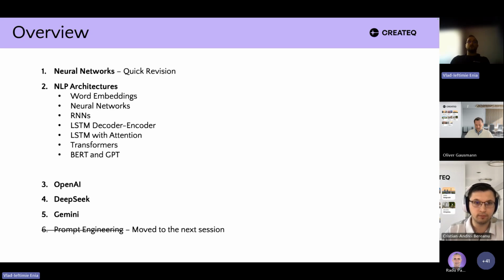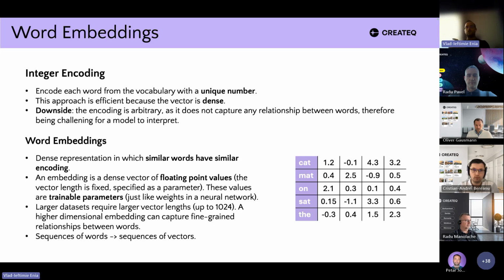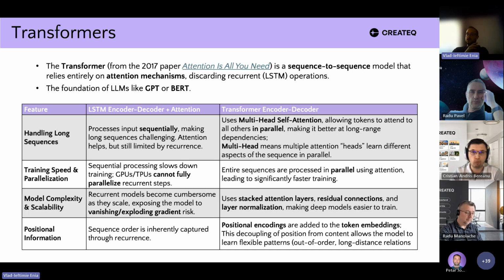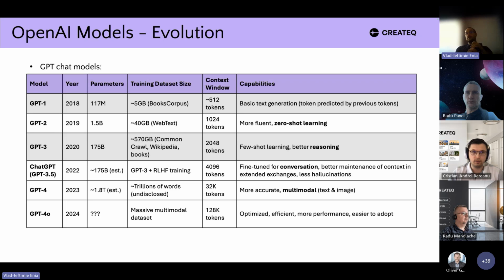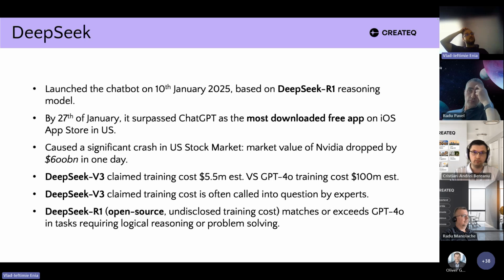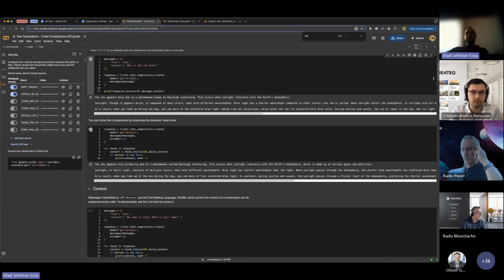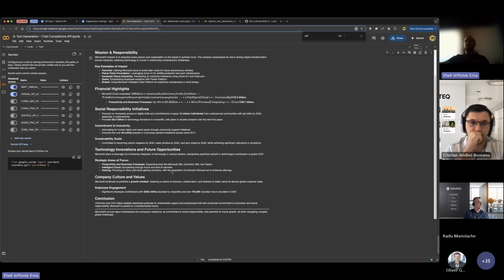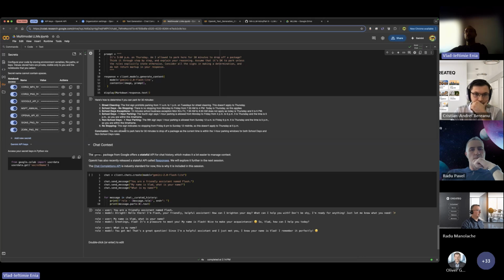Dive into GenAI: Build Smarter with Large Language Models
In this hands-on session, we dive into how large language models (LLMs) like GPT-4, Gemini, and DeepSeek actually work—and how to apply them in real-world products and workflows. From architecture basics to API demos, we cover everything you need to turn language into leverage.

What you'll learn:

How transformers, embeddings, and tokenisation power LLMs

The differences between GPT, BERT, Gemini, and DeepSeek

How to use OpenAI and Gemini APIs to generate text, analyse sentiment, and more

How LLMs handle multimodal input like images and video

If you’re looking to unlock real value with GenAI—this is the session to watch.

Start building smarter with GenAI—today.